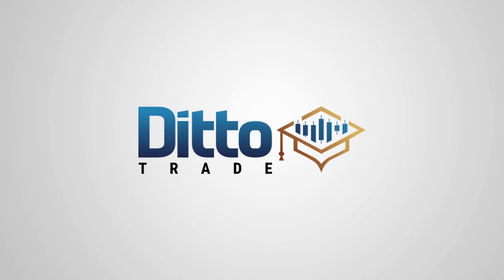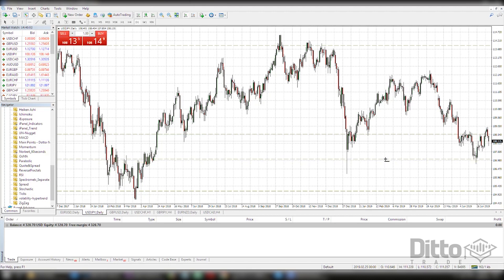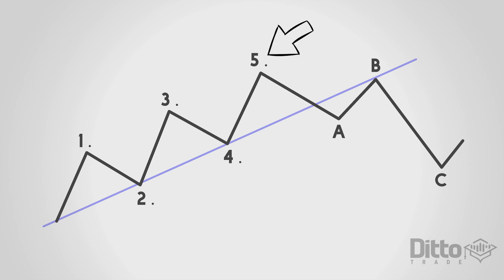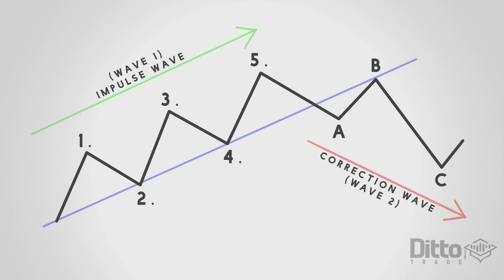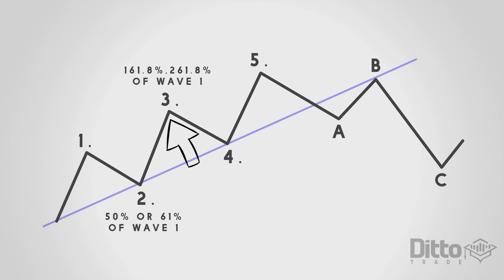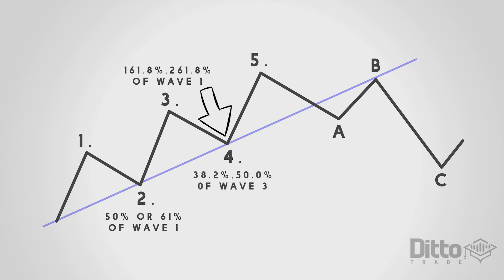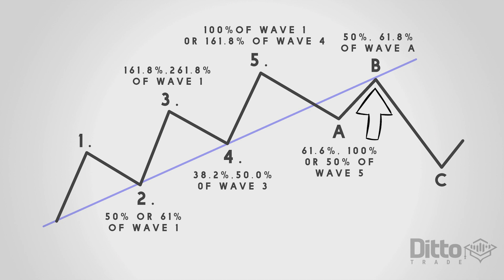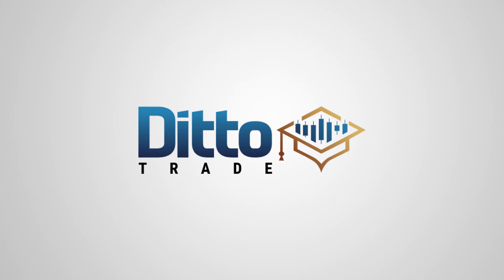Introduction to Elliott Wave Theory (Forex Fractals & Waves)